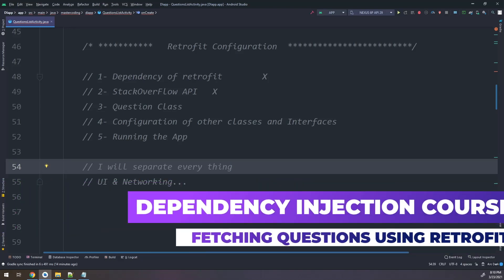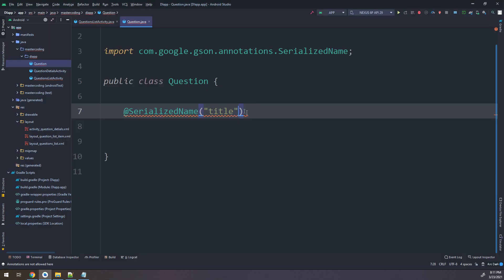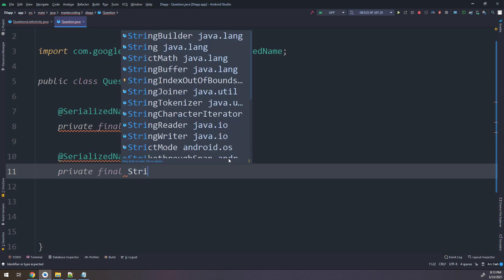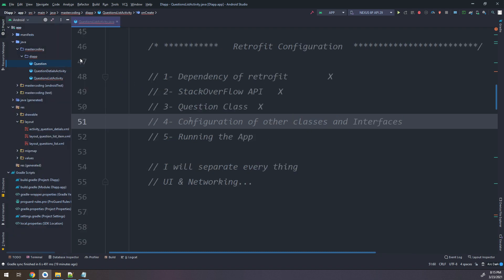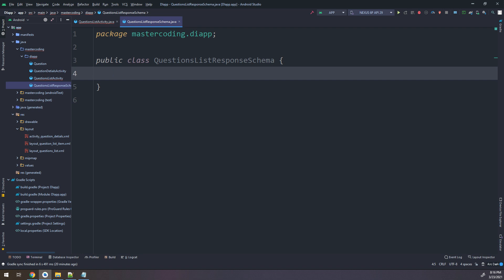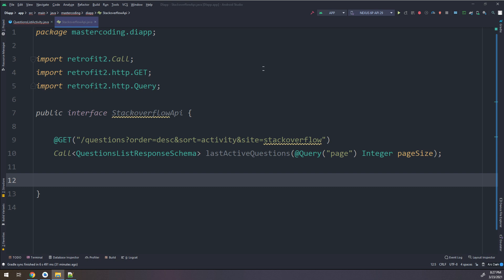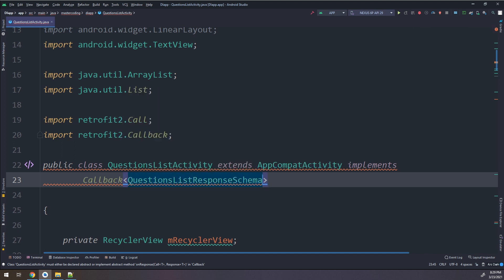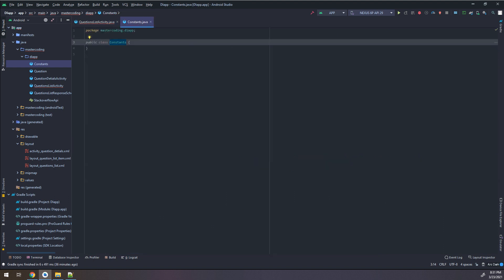💉 Dependency Injection App - Receiving Questions using Retrofit [Android Tutorial #7]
💉💉 We start building building dependency injection app to understand dependency_injection concepts. Hello my friends, and welcome to master_coding channel.
💉We will learn step by step, how to create an app:
      1- Retrieve Trending Questions on StackOverFlow website
      2- Retrofit Networking
      3- Dependency Injection
      4- Dagger2
      5- Viewmodel
      6- Hilt

continue making!

⭐️ TAGS ⭐️
android programming,
android development,
android studio tutorial for beginners,
android course,
android training,
android
android studio
android development
android tutorial
android (operating system)
product: android
android course
android apps
android course trailer
kotlin course
kotlin android
android studio
android tutorial
android
android studio tutorial
tutorial
tutorials
studio
android
android studio
android development
learn android
learn android studio
android tutorial